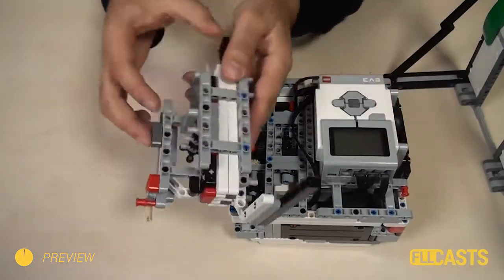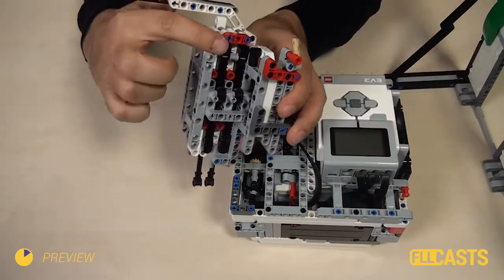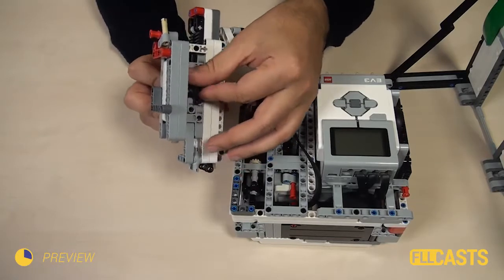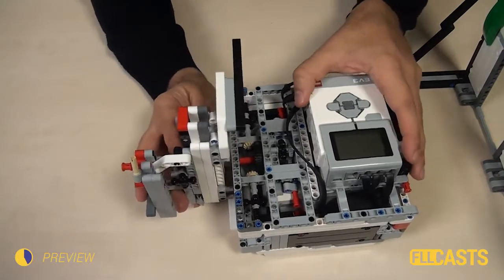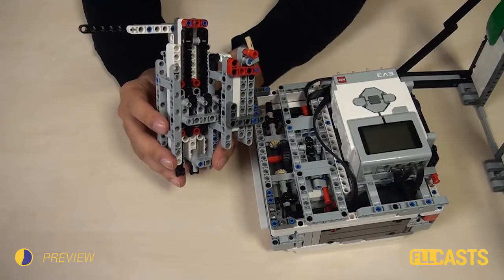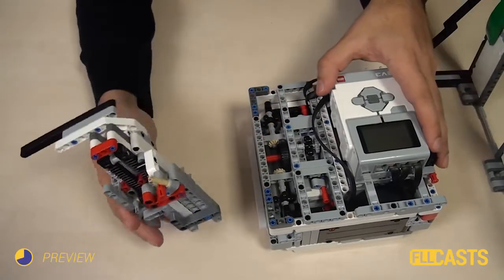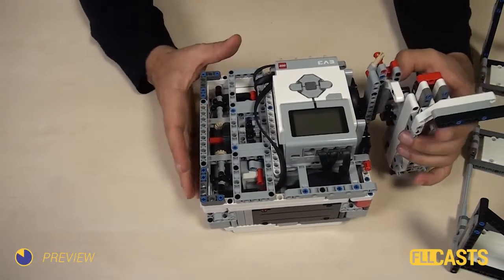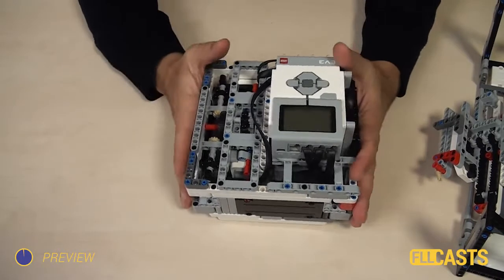Improving FLL Robot Game. Task. Lift with a Rack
Episode #449
Build a rack and try to lift the robot with this rack.